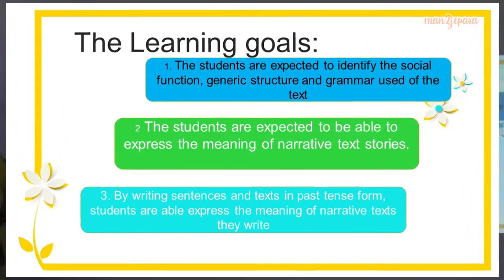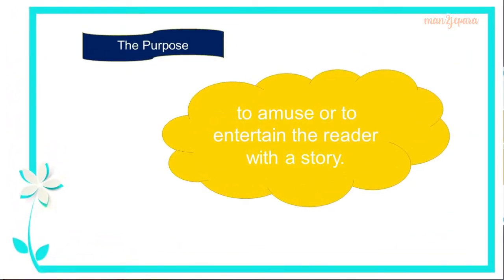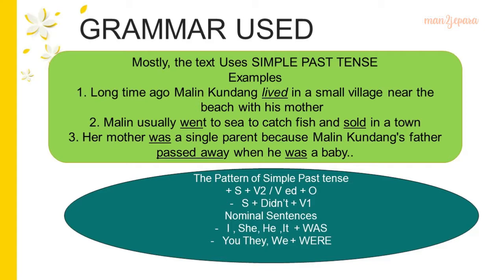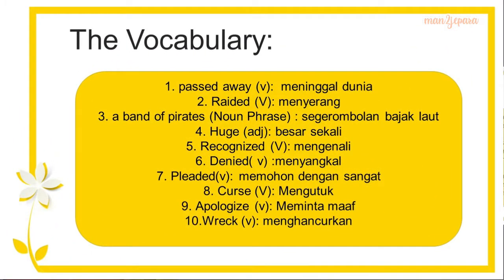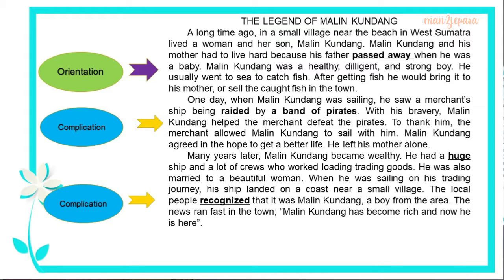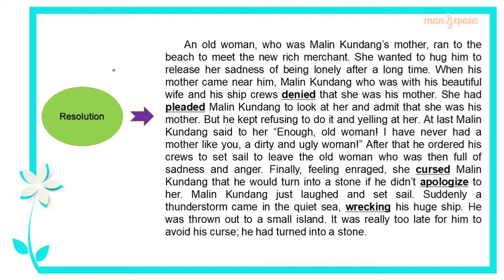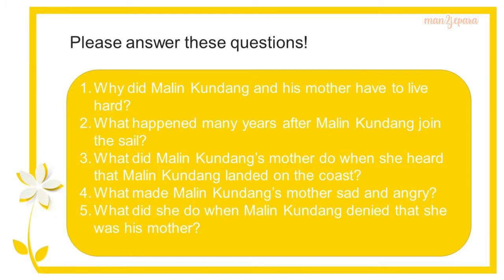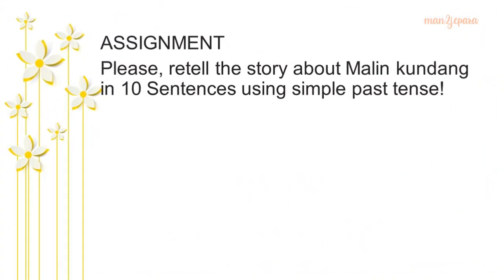NARRATIVE TEXT - BAHASA INGGRIS KELAS X MAN 2 JEPARA - OLEH RINI MARTIANA ANIS, S.Pd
MAN 2 JEPARA
Alamat : Jl. Raya Kelet-Jepara km. 35 Keling, Jepara, Jawa Tengah, Indonesia 59454